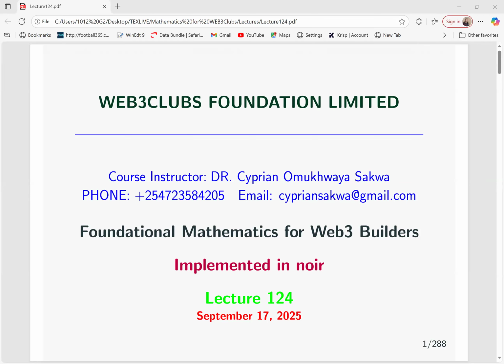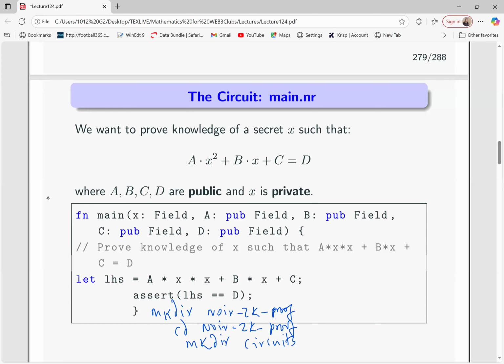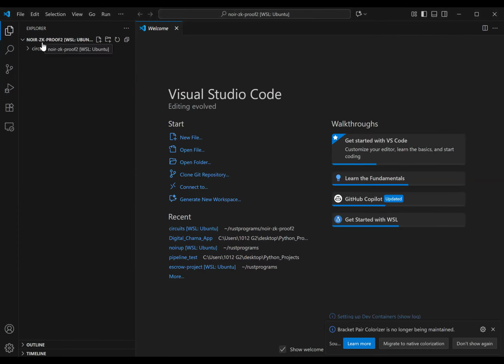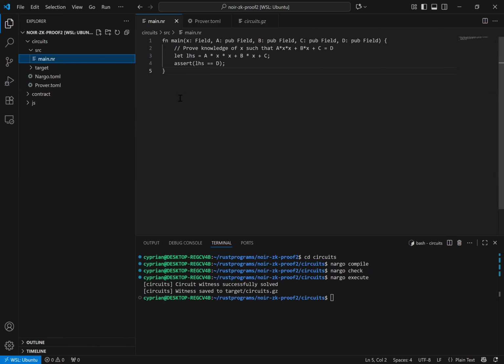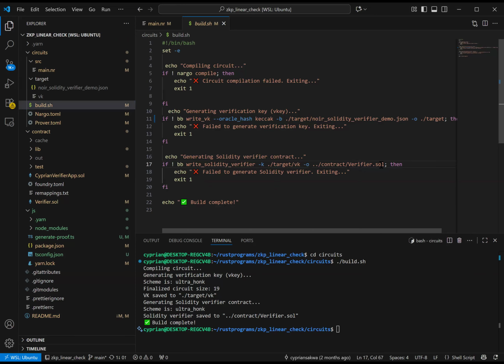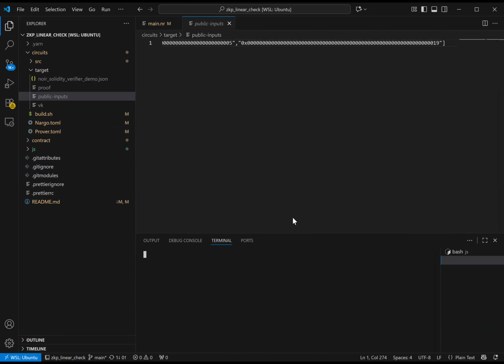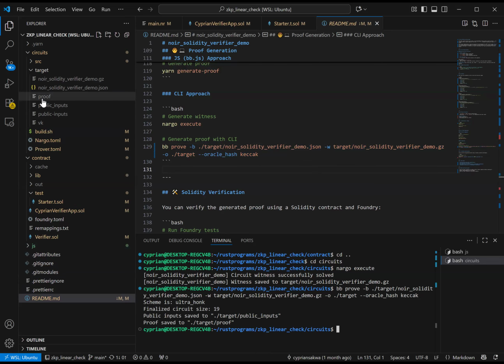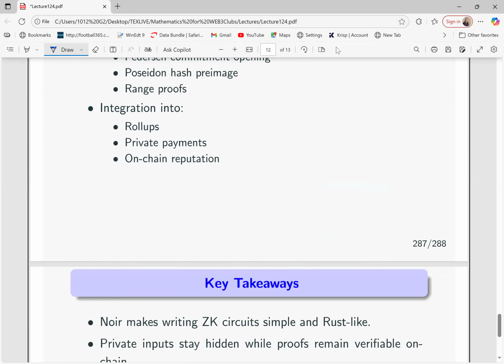Lecture 124 - Zero-Knowledge Proofs with Noir and Solidity